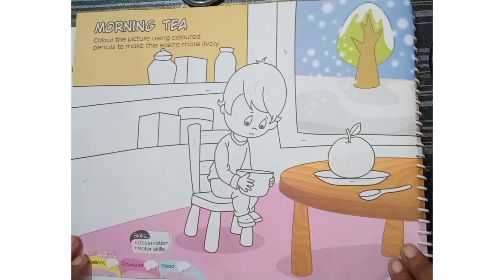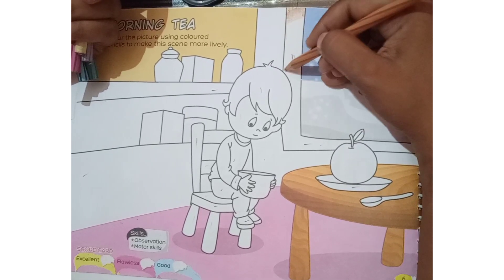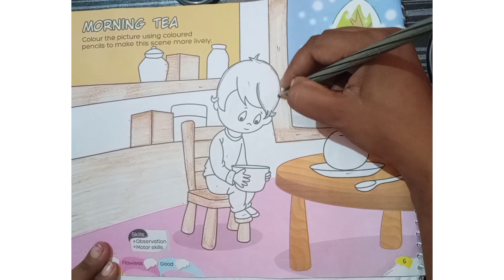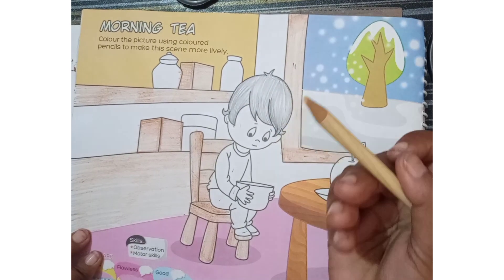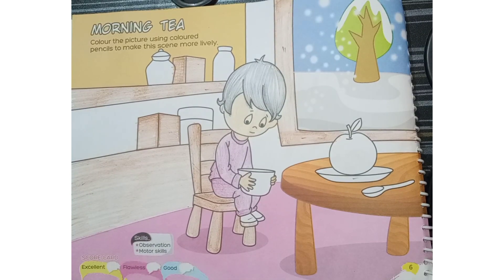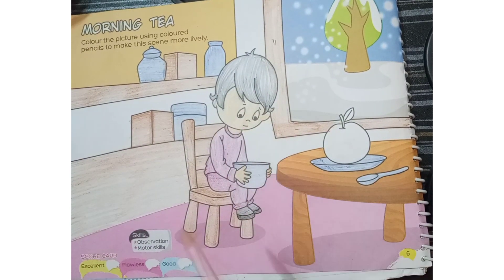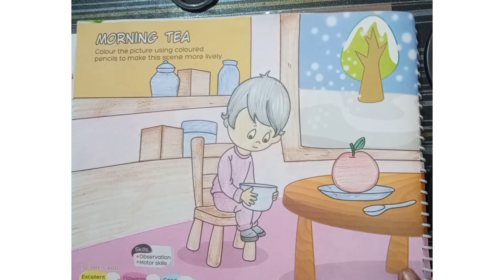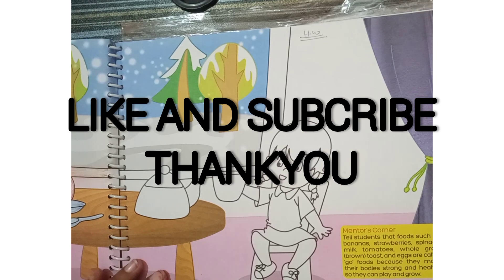MORNING TEA(CLASS-5)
Morning Tea(class-4)
chapter-4
Riseup!Series
Mini Art and Craft.